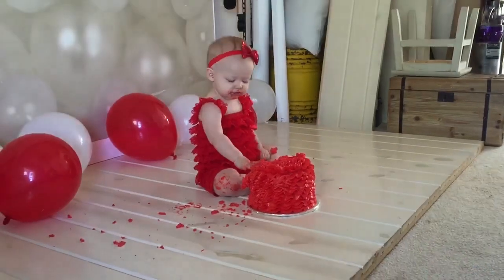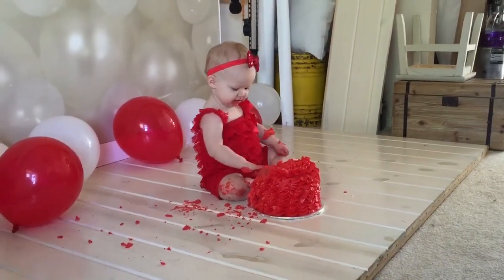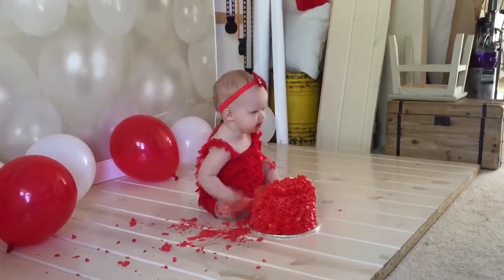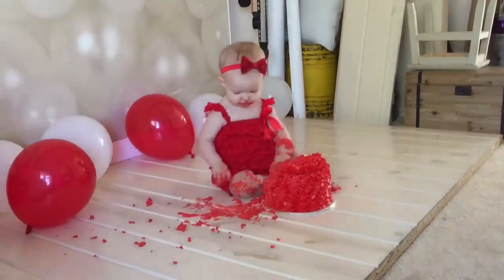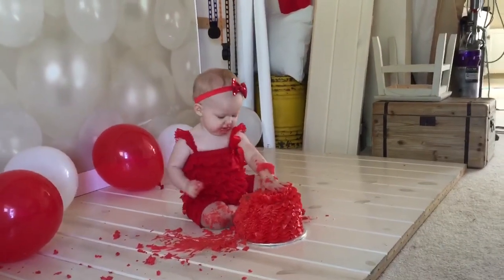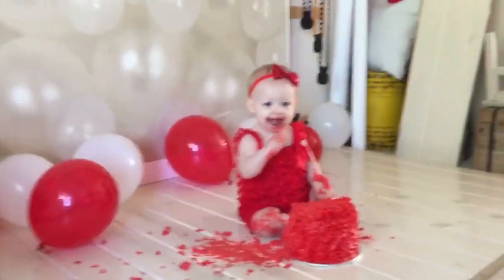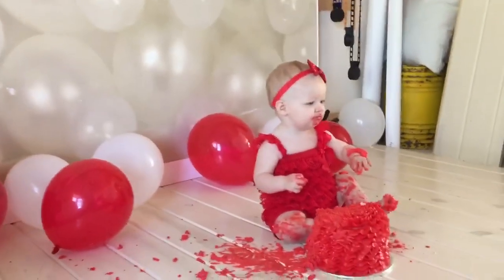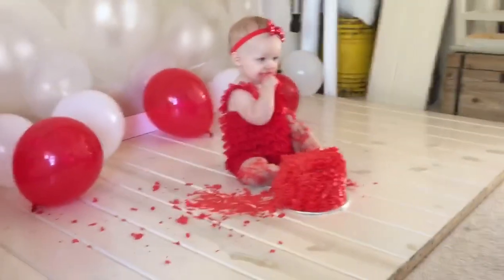Ruby’s smash cake photo shoot